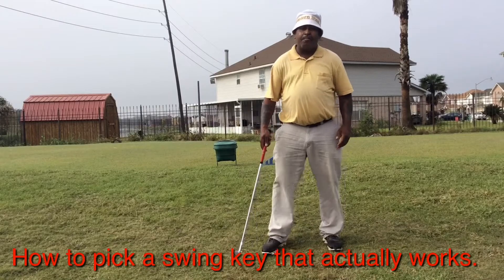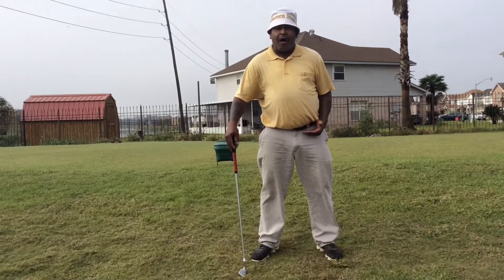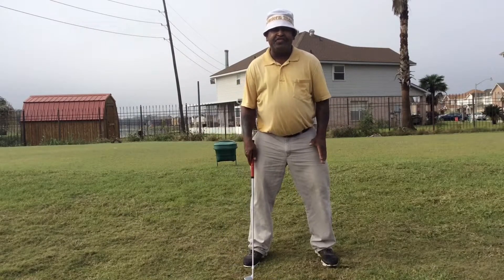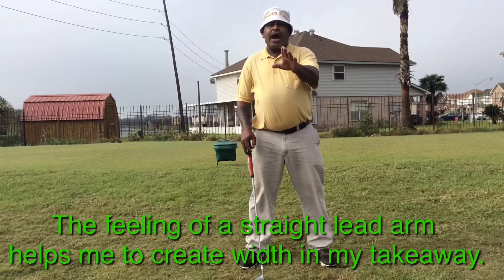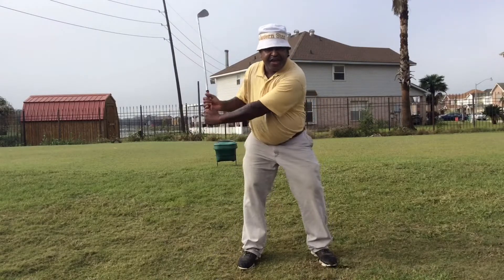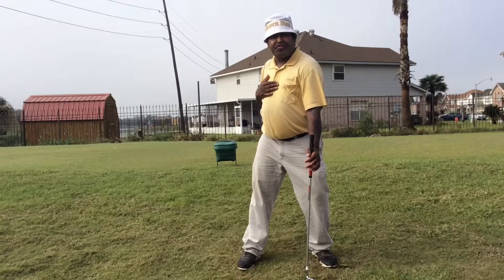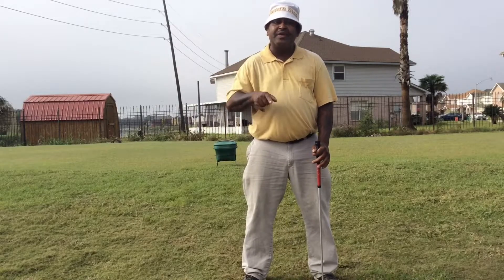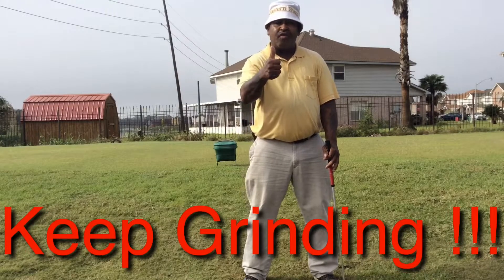How to choose a swing key that actually works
Your swing key should be personal and it should help to ingrain your current goals on the golf course.